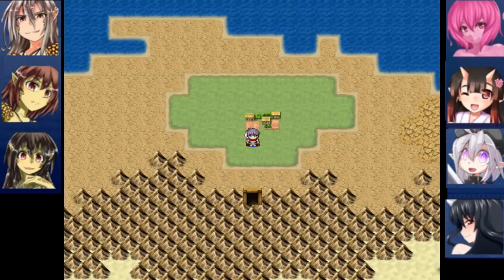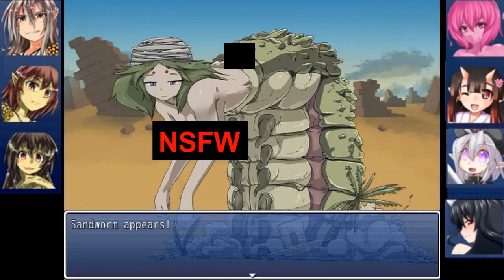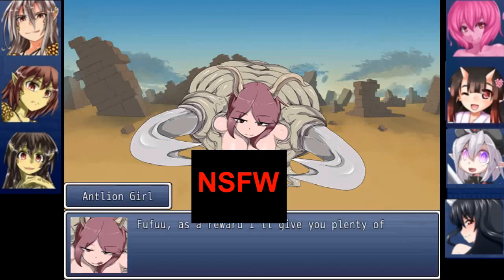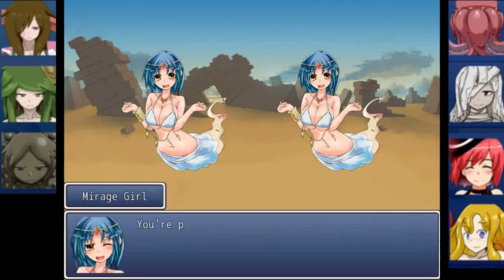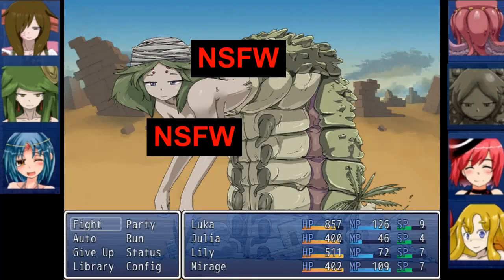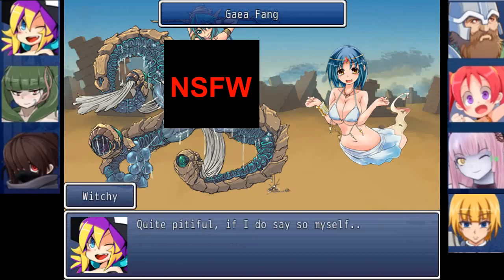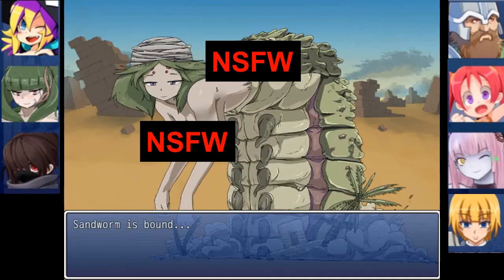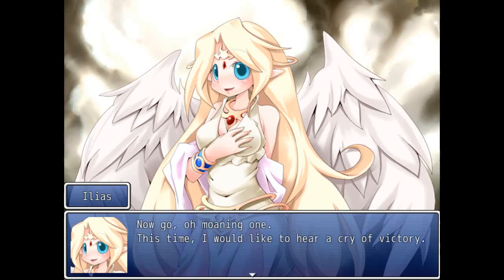Monster Girl Quest Paradox 136 (Archeology Trip)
This video series is a lets play of monster girl quest paradox. This video covers the trip to Safar Ruins.

add slash
maniax/work/=/product_id/RJ201109.html

Patch instructions:
https://
arzorxblog.home.blog
add slash
2019/08/11/how-to-manual-patch-the-game-with-the-recent-translations/